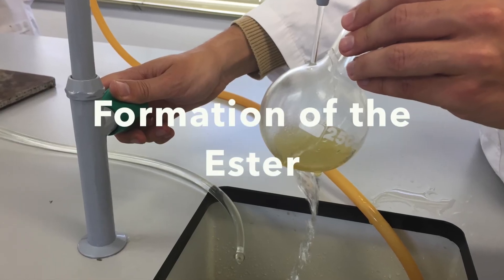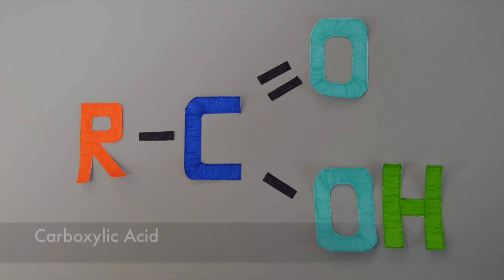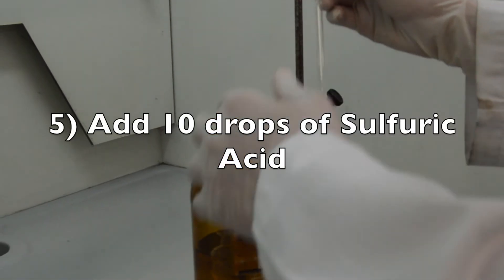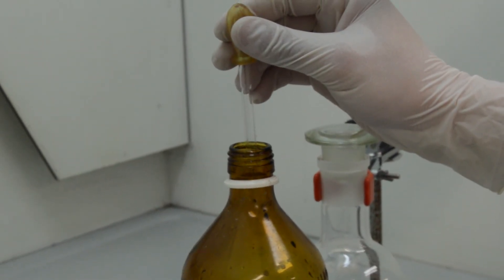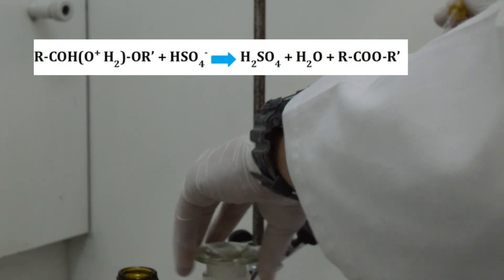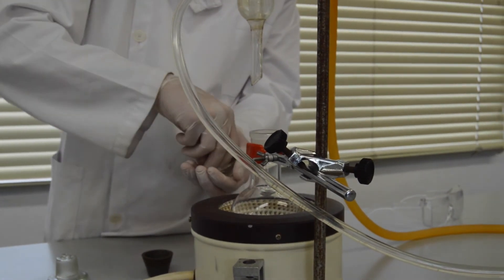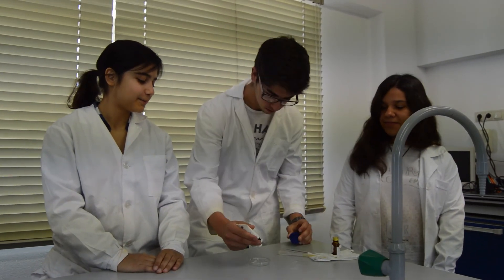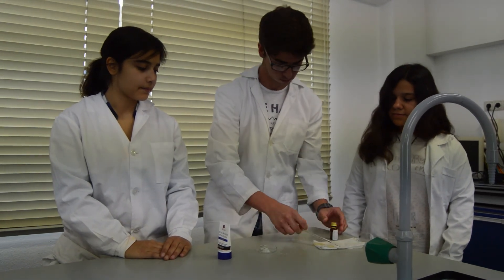Síntese do aroma de framboesa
Nome dos participantes: Filipa Cantanhede, Júlia Guerra, Diogo Sousa
Professor responsável: Prof. João Barros
Escola: Colégio Moderno

Resumo:
Esta atividade foi realizada com o intuito de atribuir um odor ao nosso creme inodoro. Como tal, decidimos investigar um pouco sobre a indústria dos cosméticos e constatámos que o composto que dá cheiro à maior parte dos cremes e perfumes é o éster. Decidimos então sintetizar o éster metanoato de isobutilo (aroma a framboesa).
Para tal utilizámos 20 mL de isobutanol e 10 mL de ácido metanóico, realizando assim uma reação de esterificação. A fim de aumentarmos a velocidade da reação recorremos a um catalisador: ácido sulfúrico e aqueceu-se a mistura para que a reação evoluísse no sentido direto.
Após a atividade de sintetização do éster medimos a massa do produto final, obtendo 5.9g de éster. Contudo, o valor teórico pretendido seria de 22,100g, o que se traduziu num rendimento de 26.70%. Porém não procedemos à purificação do éster e como tal este não estava pronto para consumo; verificamos, contudo, que o nosso creme ficou aromatizado.